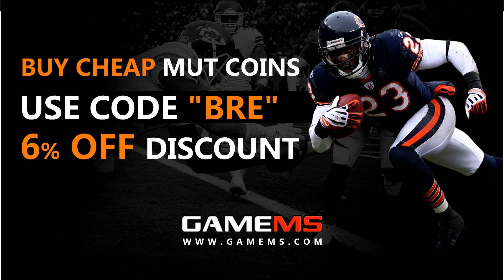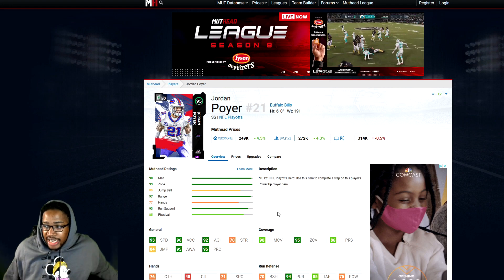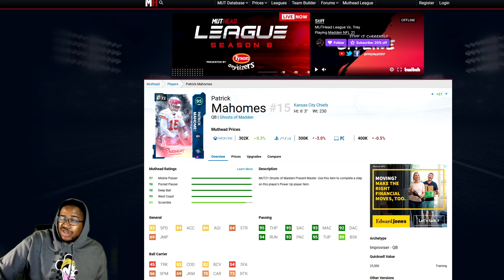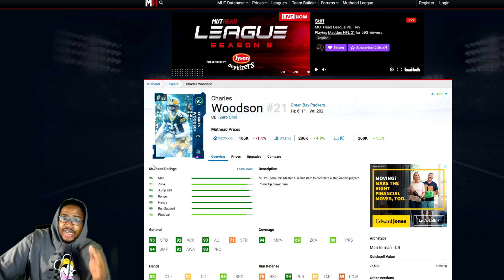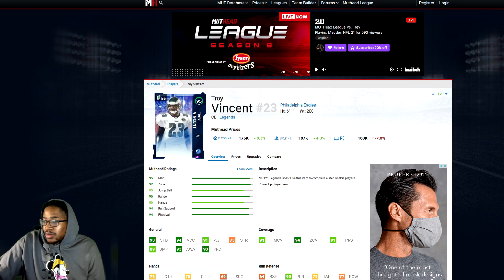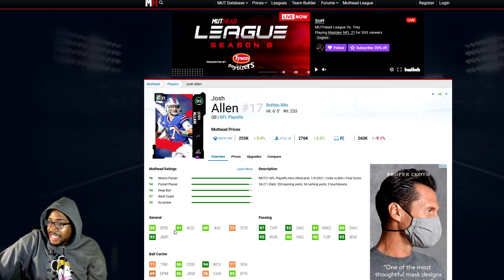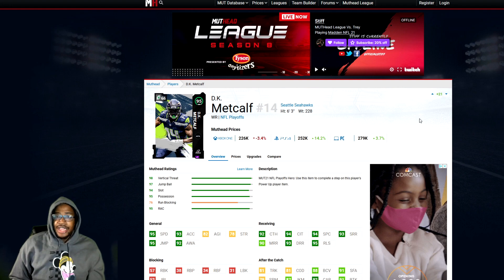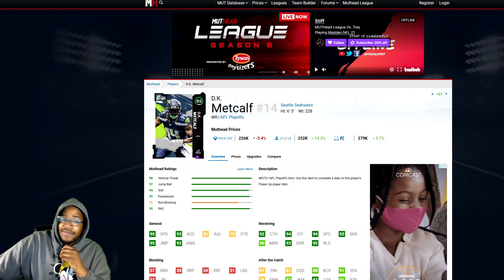BEST PLAYERS TO USE YOUR 95 POWER UP PASS ON! MADDEN 21 ULTIMATE TEAM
WANNA GROW YOUR YOUTUBE CHANNEL?